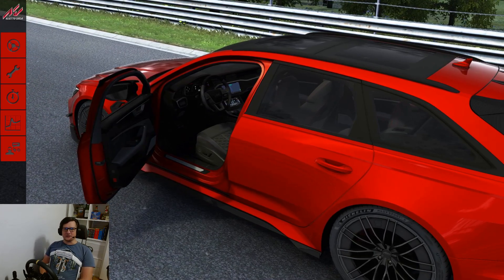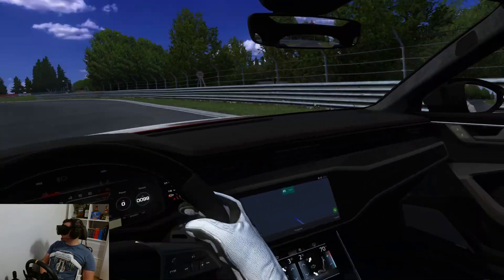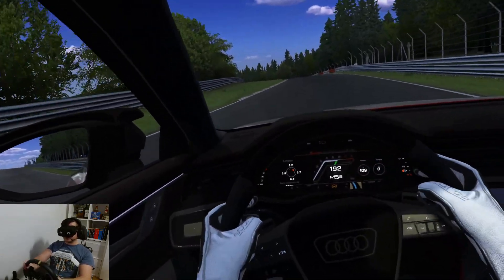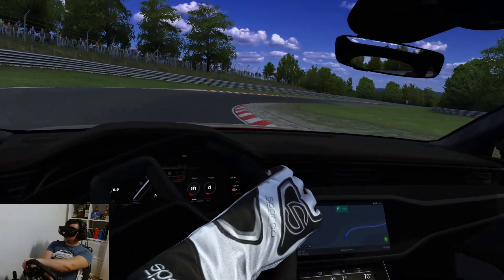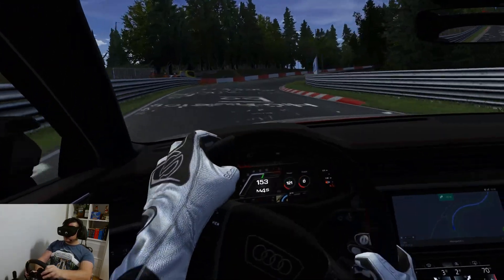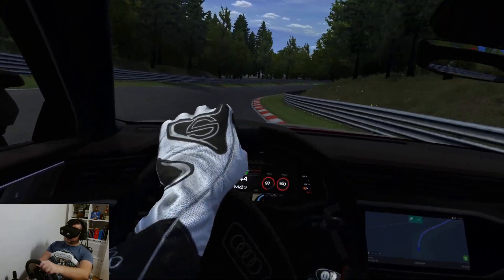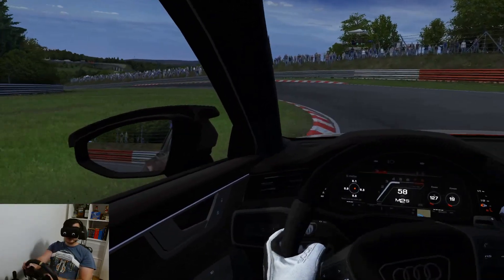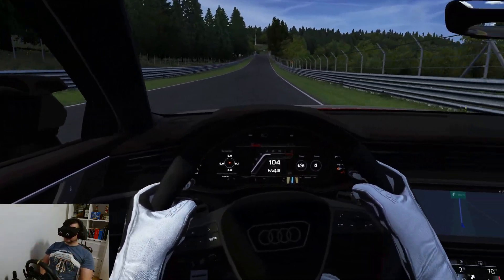Audi RS6-R Challenges Supercars on Nordschleife!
Embark on a high-octane journey as the Audi RS6-R ABT takes on the renowned Nordschleife, putting the "supercar killer" title to the ultimate test. This thrilling lap is not just a showcase of speed, but a daring exploration to determine whether the RS6-R can truly outpace its supercar counterparts. Witness the heart-pounding pursuit of performance as the RS6-R challenges the limits and seeks to establish itself as the genuine "supercar killer" on the track.

My setup:
Intel i7 10700k
64GB DDR4-3200
Zotac RTX 4090
Oculus Rift VR Headset

Fanatec CSL DD (8Nm)
Fanatec ClubSport Hub V2
Fanatec ClubSport R300 V2 Steering Wheel
VRS DirectForcePro Pedals
Trak Racer TR80 Lite
VW Car Seat :)

0:00 Intro
2:56 Hotlap
11:18 Outro